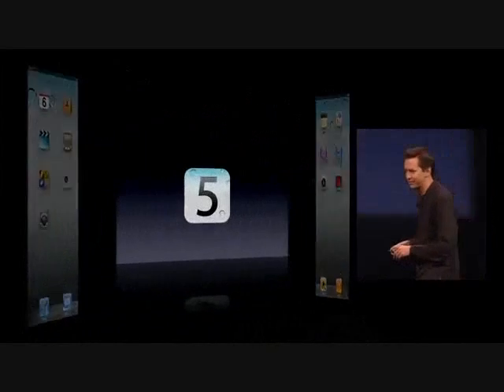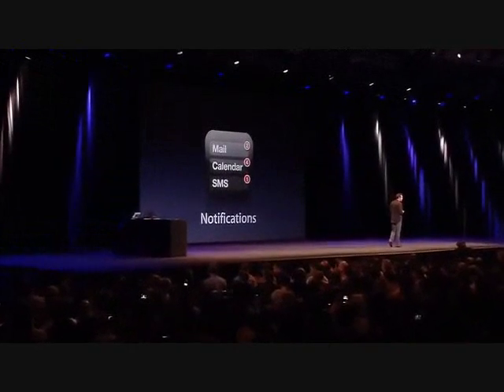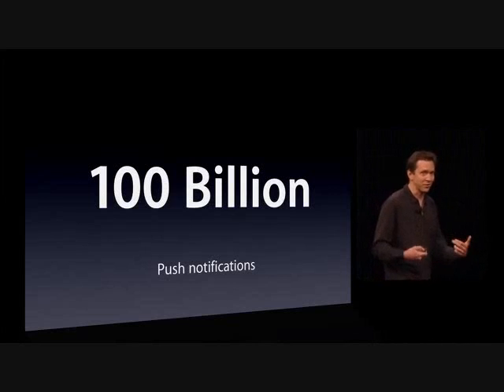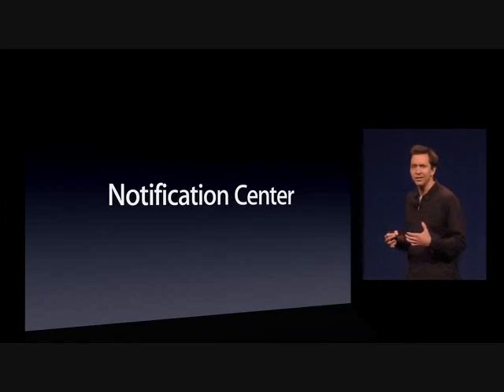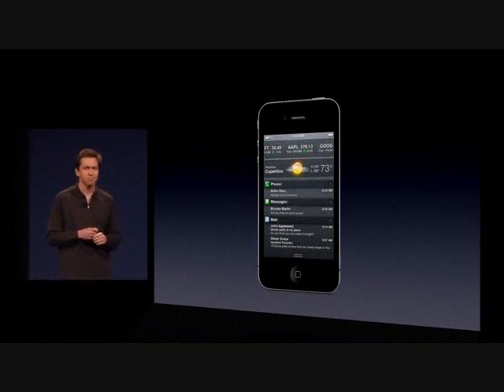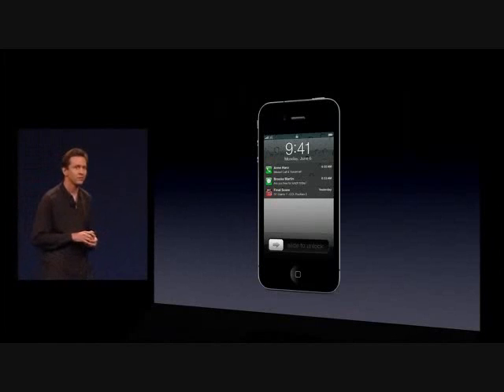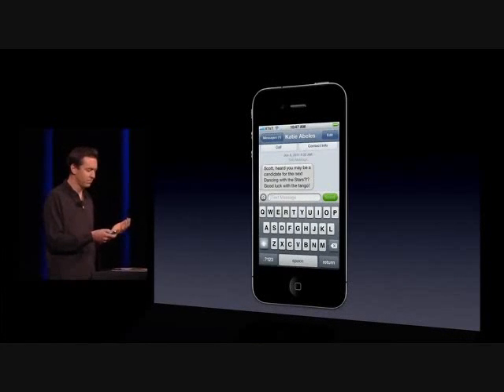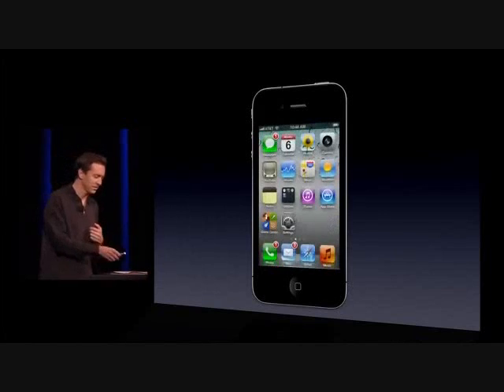WWDC 2011 Keynote - iOS 5 Notifications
iOS 5 Notification upgrades announced at the WWDC 2011 Keynote presentation.